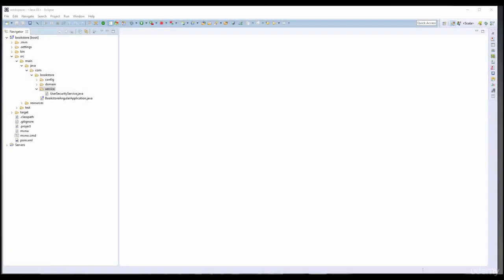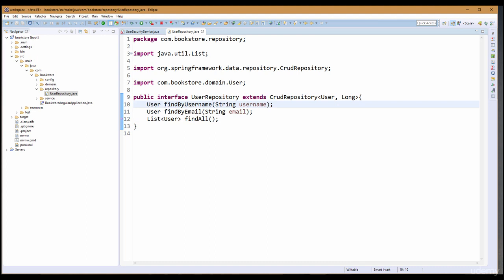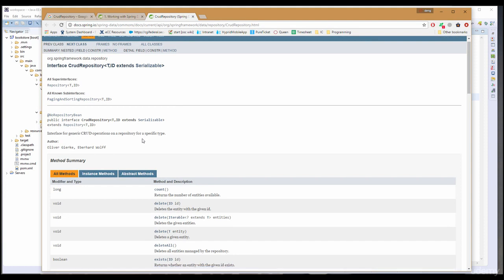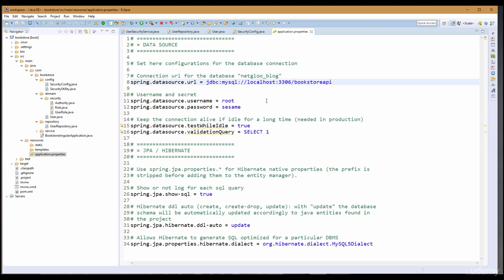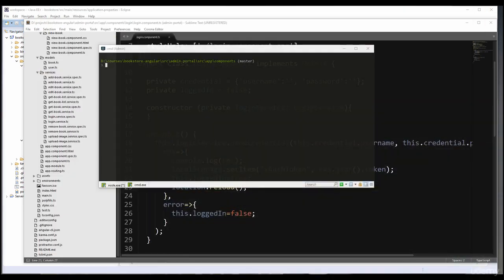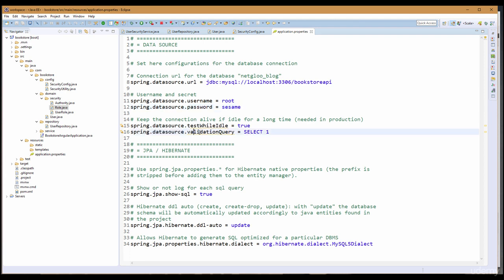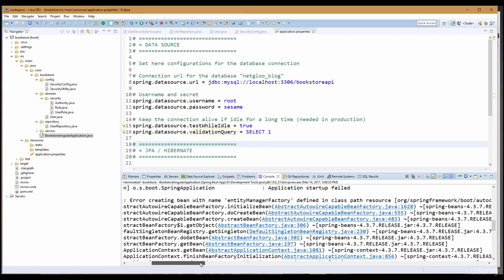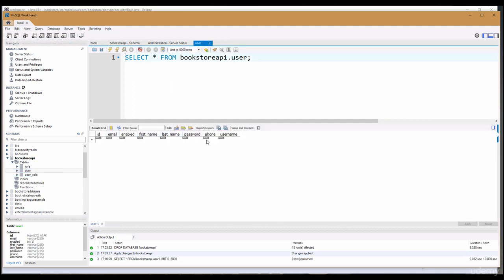17. Add MySQL Database